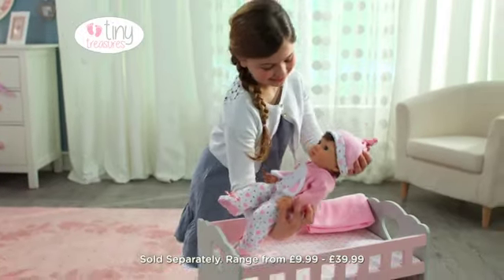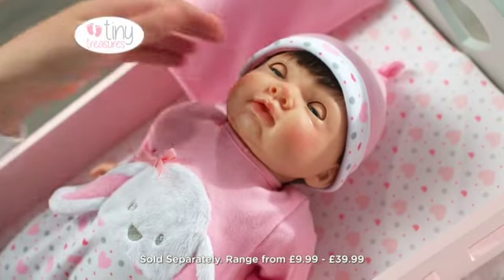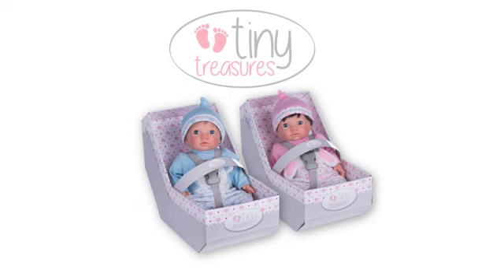Tiny Treasures Realistic Baby Doll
Tiny Treasures are realistic 44cm baby dolls that have an authentic sweet baby smell and a weighted body (2lb 10oz) for that life-like feel. Their beautifully hand-painted features, exquisitely detailed outfits and super soft baby hair make them the perfect gift.